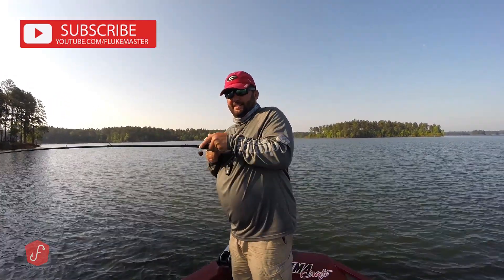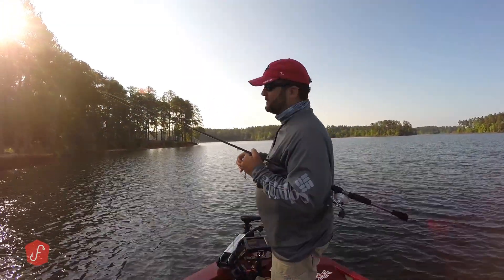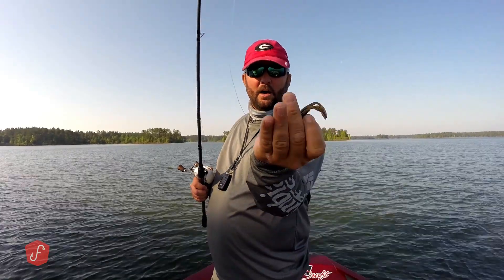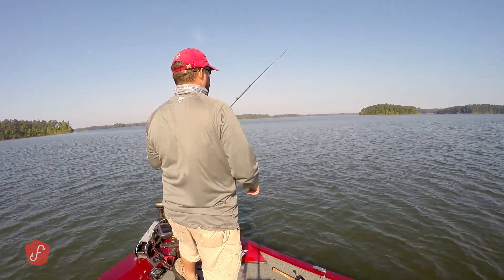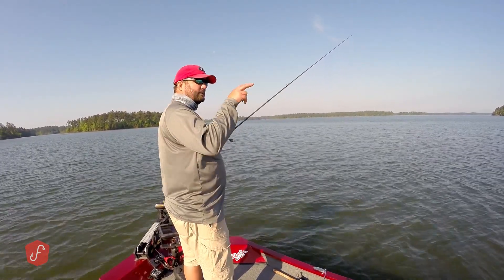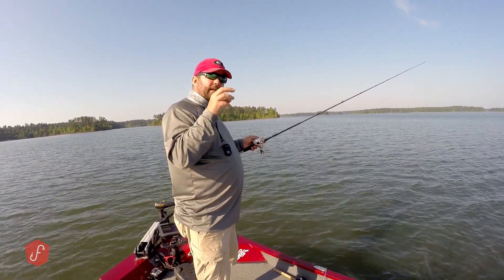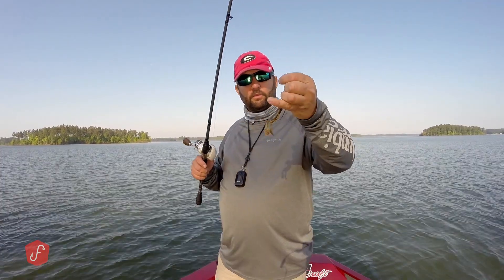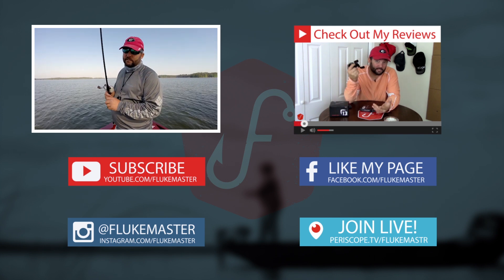A New Kind of Shakyhead for Bass Fishing. The Secret is Out of the Bag.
I can finally tell you about a jighead that I've been forced to keep secret for a few years. That's right, forced. I'm always a friend first and I had to wait until my friends gave me permission to introduce this bait. It's called the Creeper by Greenfish Tackle and it is a great new style of jig head.
You can get the Jigheads used in this video by going to these two websites
Follow me on
Parascope - Flukemastr
7' Med Hvy No 8 Tackle Company Blackout Rod
8.1:1 13 Fishing Concept C Reel
20lb Seaguar InvizX Fluorocarbon Line

Bass Fishing with jigs can be tough to get into. It's a lure that gets few bites but catches bigger fish. Many people give up trying to catch a fish on a jig because of the lack of bites that it gets. This little jighead bridges the gap between fishing soft plastics and fishing a jig. Making it easier to make that transition from fishing a texas rigged worm to fishing a jig.